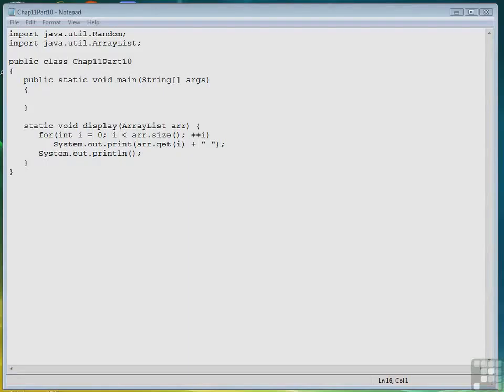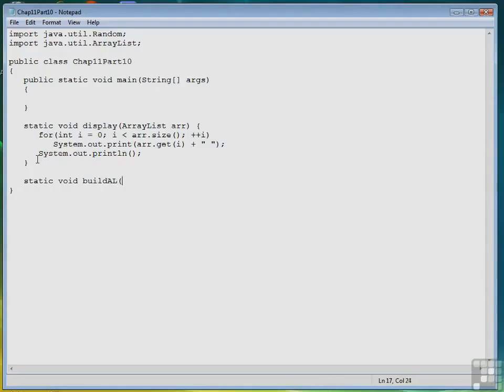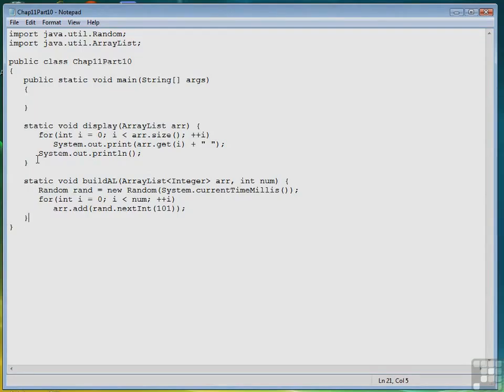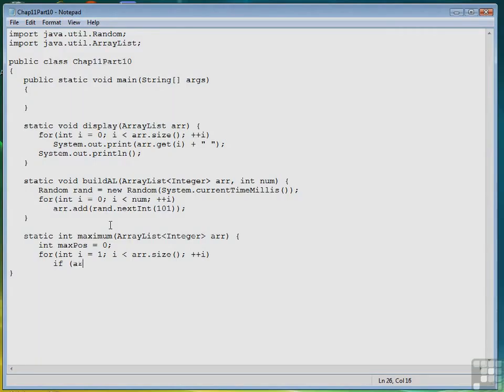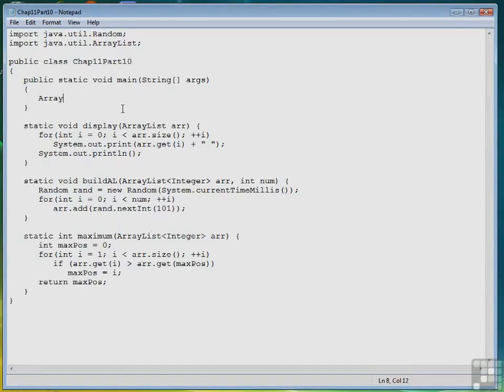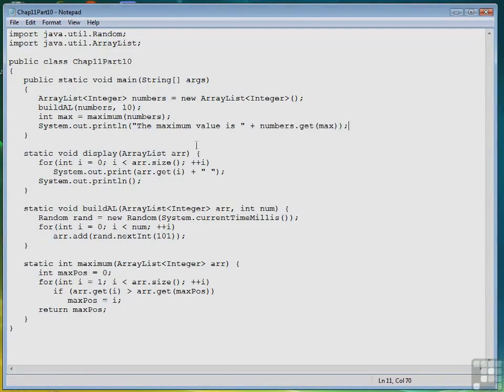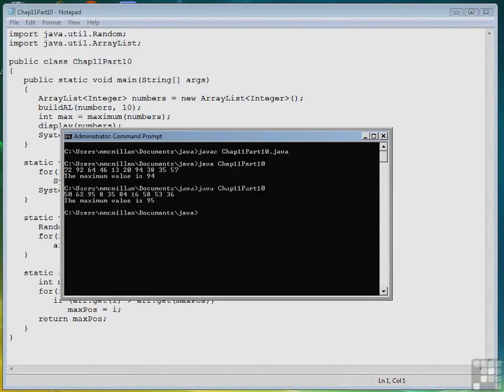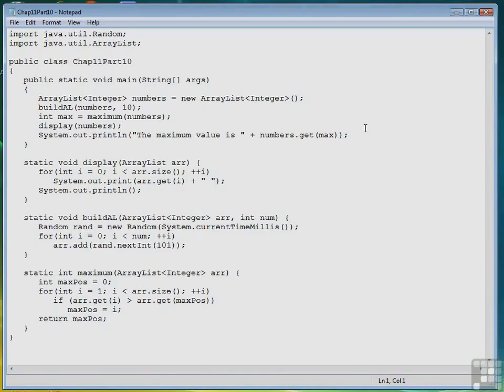11 10 Exercise 2 Finding The Maximum Value